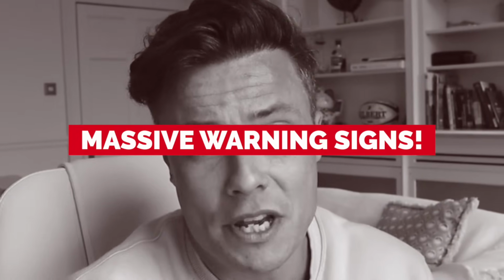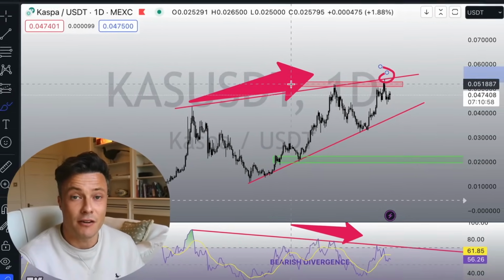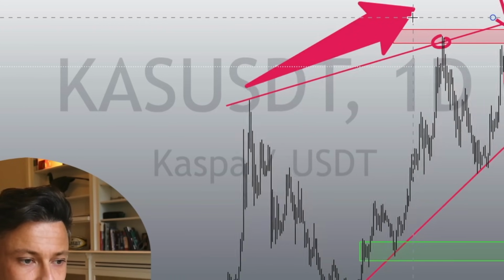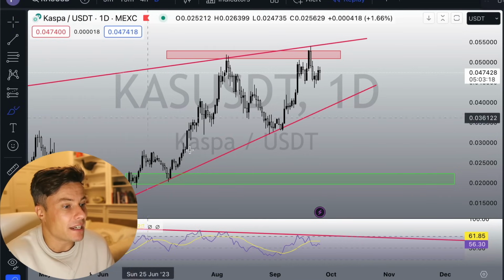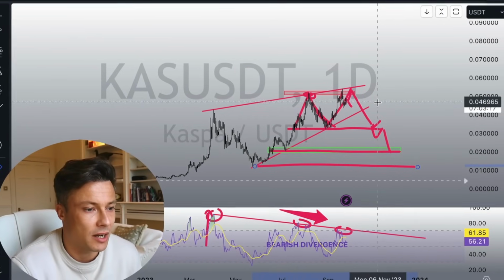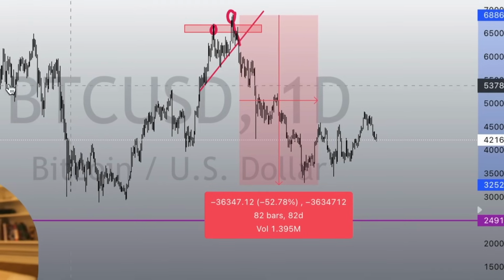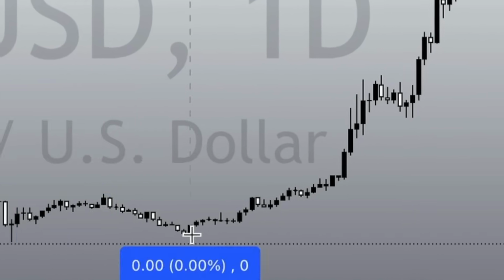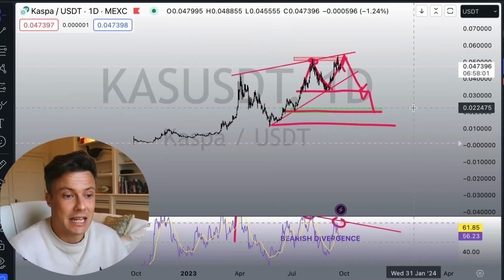KASPA On The Edge Of A Huge DUMP- Massive Bearish Signal Flashing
Kaspa crypto has been struggling since the price was over-inflated, this chart pattern tells us we are about to see a big pullback similar to bitcoin all time-high.

🤩Want To Join The Inner Circle?🤩

💰Want To Trade ANYWHERE In the World Including the USA (No KYC) 💰

✅ Visit MEXC Below For Exclusive House Of Crypto Signup Bonuses

✅ Get 4 Months Free With Nord VPN!

📝 Want To Chat With Other Crypto Enthusiasts? 📝

🔒Need A Hardware Wallet?!🔒

✅ Visit D'cent Below For A HUGE Exclusive Discount!

Top Picks From House Of Crypto !!! -
🔥 Ultimate Research Tools To Find 100x Cryptos

THE HOUSE OF CRYPTO VIDEO FOR YOUTUBE

This video relates to the following:
quant price prediction news update today latest live coin token now update qnt